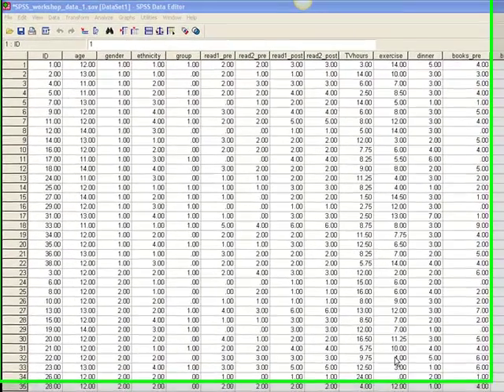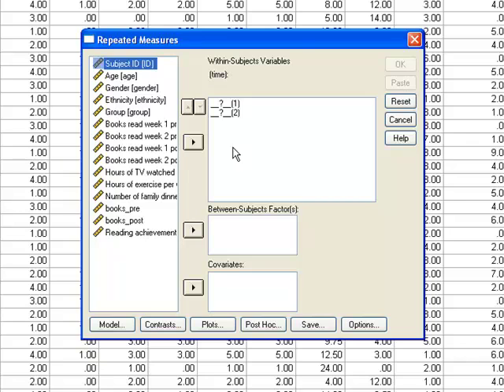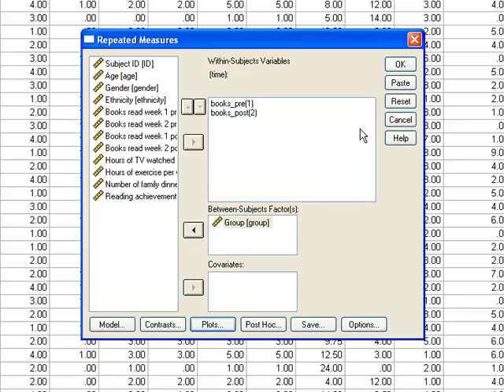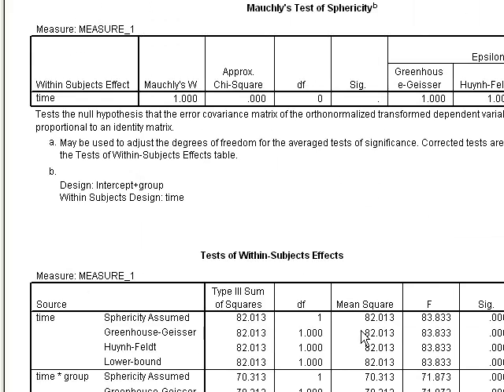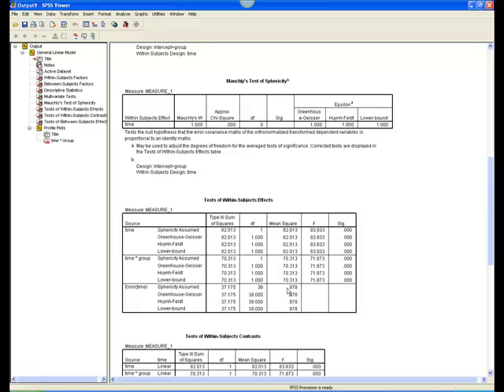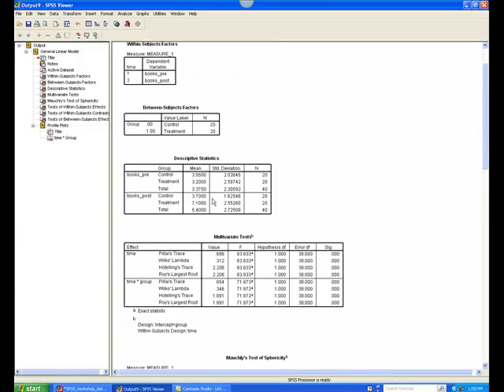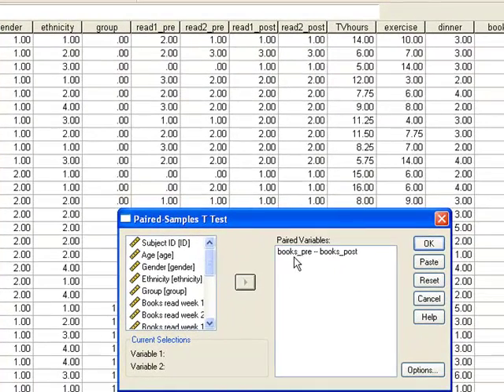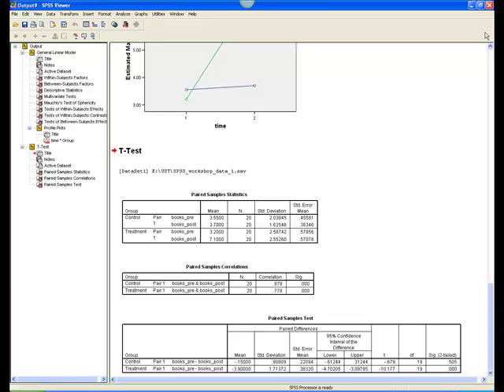UST Research Tutorial: Repeated measures ANOVA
University of St. Thomas School of Education: Action Research Seminar -- Repeated measures ANOVA